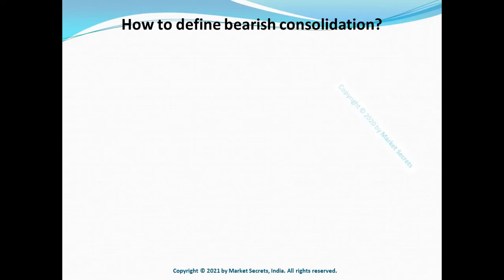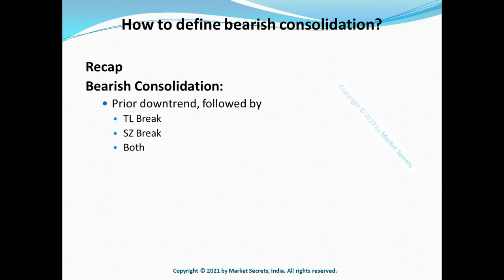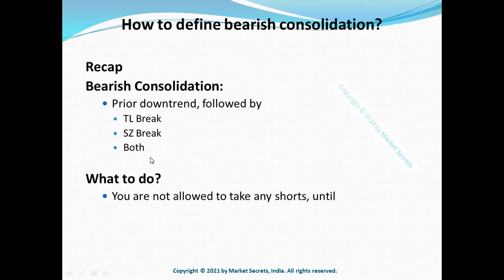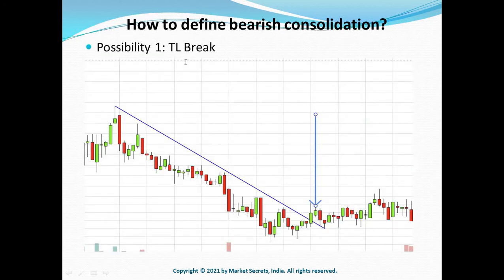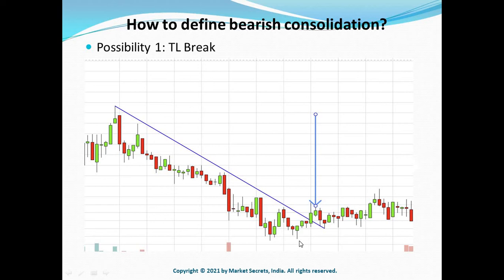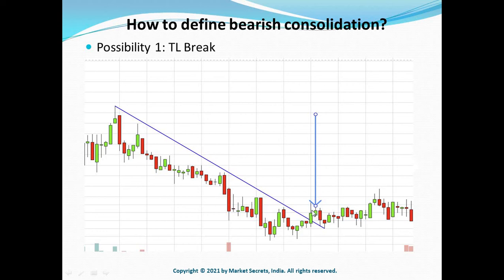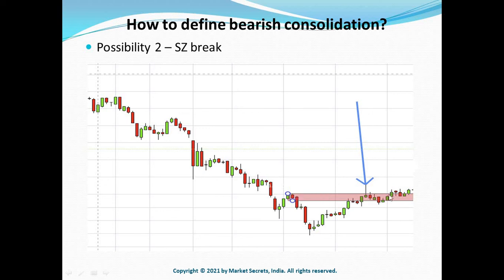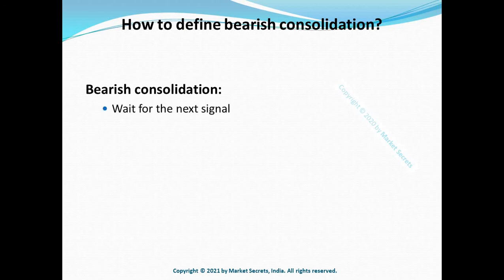How to identify whether we are in Bearish Trend Consolidation?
In previous 3 lessons we have seen 3 different types of trends (i.e) “How to identify whether we are in an uptrend or downtrend or bullish consolidation”. Now we are moving to next type of trend, which is bearish consolidation.

In this video, we are going to see the rules to define and identify a bearish consolidation.
Bearish Consolidation
A bearish consolidation happens when price was in an downtrend and after that, either
• An descending downtrend line is broken by one full candle (the open/high/low/close) and it is fully above the trend line OR
• The valid supply zone - irrespective if it was a CP or Peak - above price is broken (Even if it is just by a one tick) OR
• When both these happens
When any of these scenarios happen, you are not allowed to take any shorts (selling) in the direction of the previous downtrend, until
• Price makes a low that is lower than the previous low (price resumes downtrend) OR
• Price hits a supply zone of 1 higher time frame above it, also known as realignment

IMPORTANT: Please do not stress out over the last point yet. You will learn this in a later lesson. For now just learn and accept this rules until it becomes second nature to you. The last point is the concept of the realignment and sequence mentioned earlier.

Possibility 1
An descending downtrend line is broken by one full candle (the open/high/low/close) and it is fully above the trend line

Possibility 2
The valid supply zone - irrespective if it was a CP or Peak – above the price is broken (Even if it is just by a one tick)

So when this bearish consolidation happens, we should stop taking any trades in the direction of the prior trend and wait for the next signal to be formed.
So to summarize, we can consider that bearish consolidation has officially began, if price was in a prior downtrend and if:
• The valid supply zone - irrespective if it was a CP or Peak – above the price is broken (Even if it is just by a one tick) OR
• When both happens

Hope you are clear on “How to confirm whether we are in bearish consolidation” now.
With this we have completed all the 4 types of trends in the market. Go through all the last 4 videos together and write down the rules. This will help you to spot the current trend in the market.